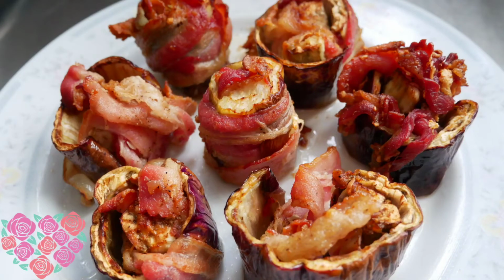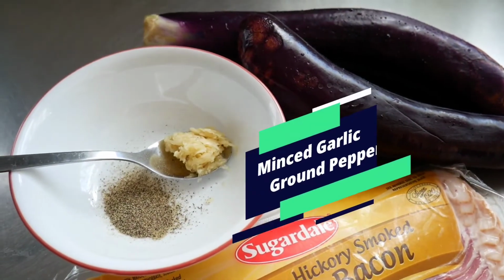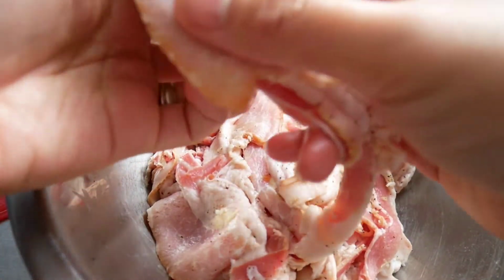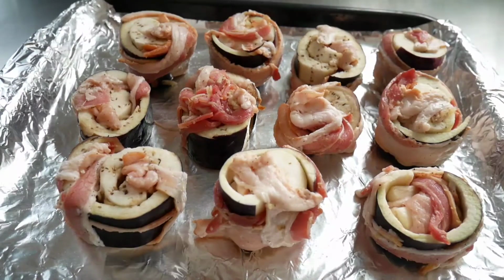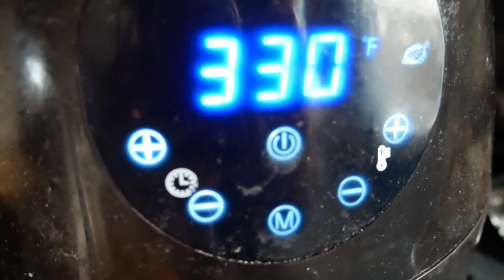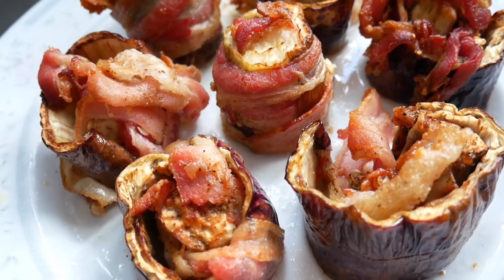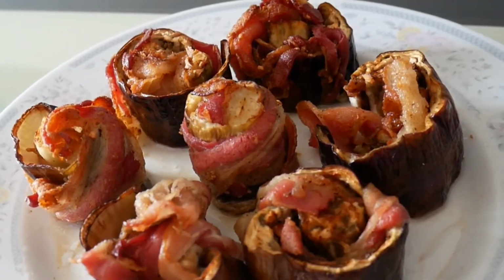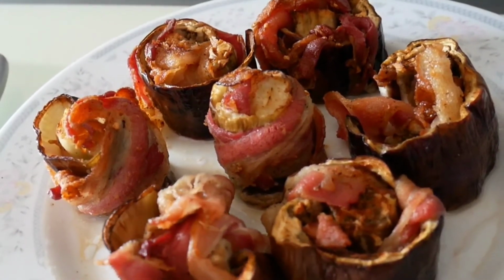Bacon Wrapped Eggplants | Easy Air Fryer Recipe 🍆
Easiest recipe ever. If you like eggplant, definitely give this a try. Enjoy!
‣‣Here's the Air Fryer I used
Ingredients:
🍆🍆 2 Eggplants
🥓 1 Pack of Bacon
Some minced garlic and ground black pepper